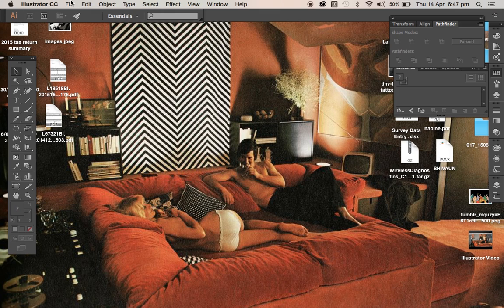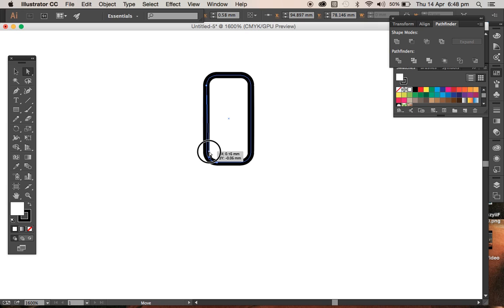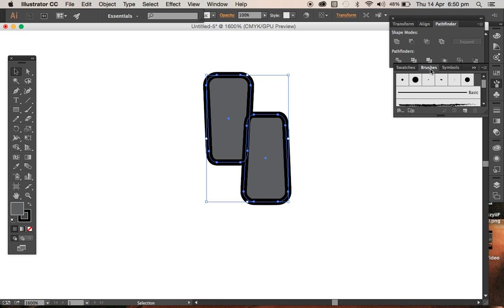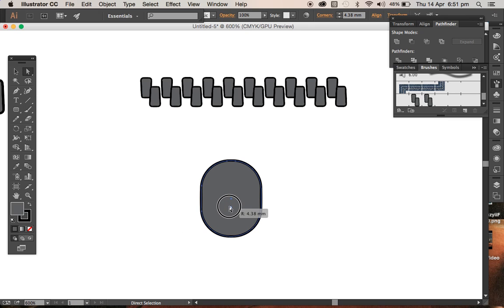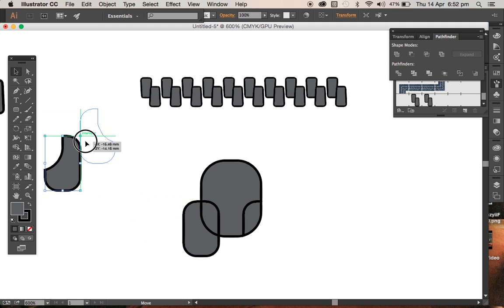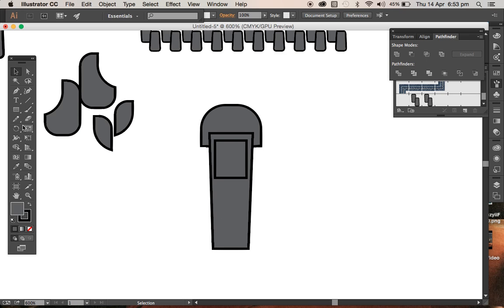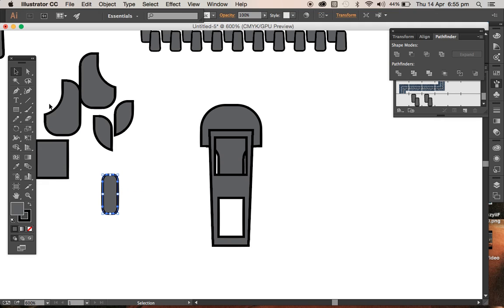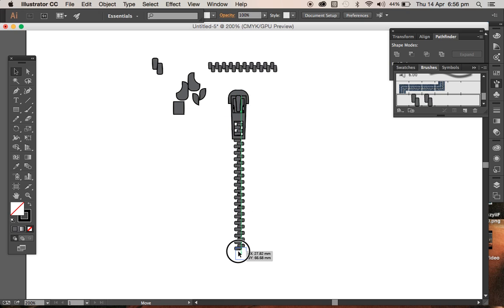How to make a zip Adobe Illustrator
This video will demonstrate the process taken in order to construct zipper teeth, a pull and a zip end. I will use step in order to achieve a metal look